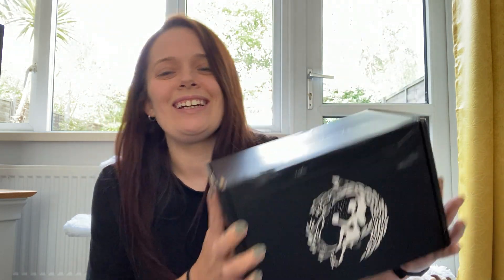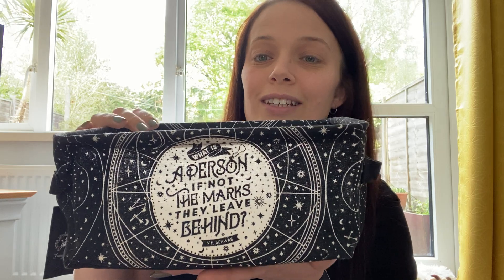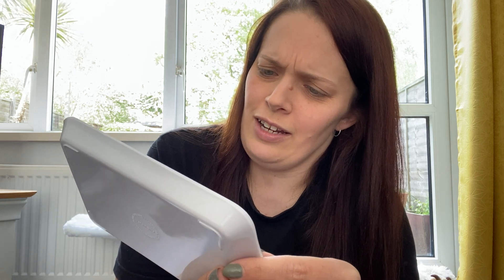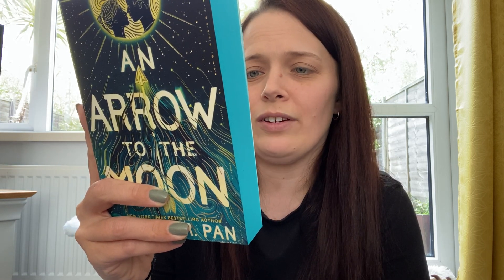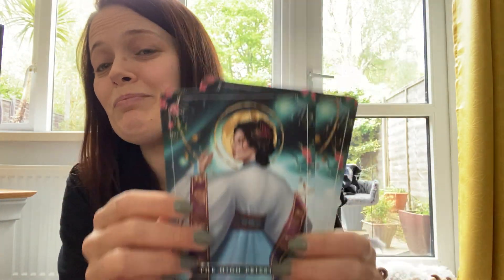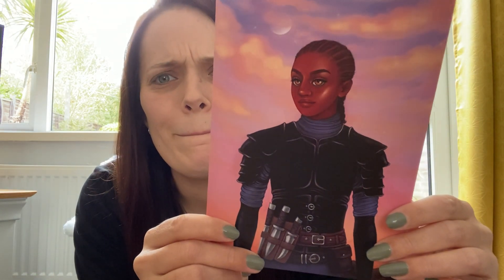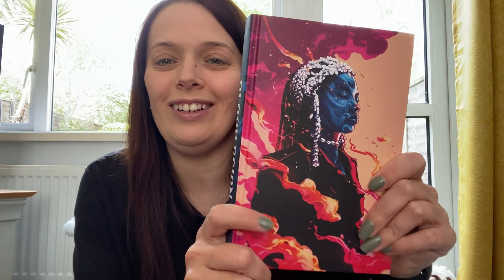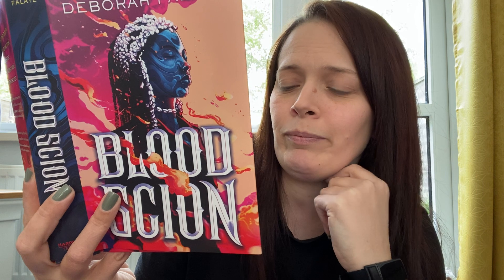April Fairyloot YA Unboxing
Unboxing of the April Fairyloot YA Box for ‘Bittersweet’.